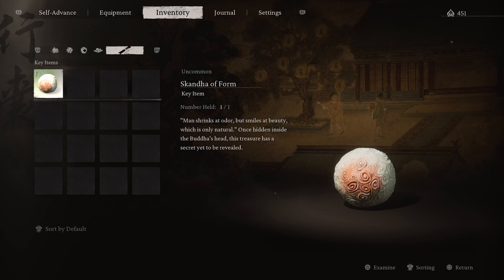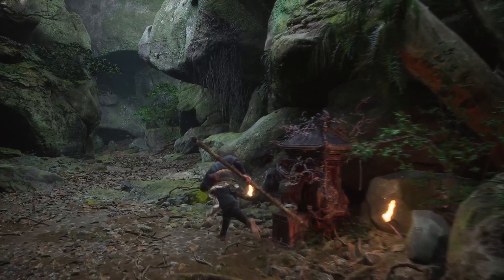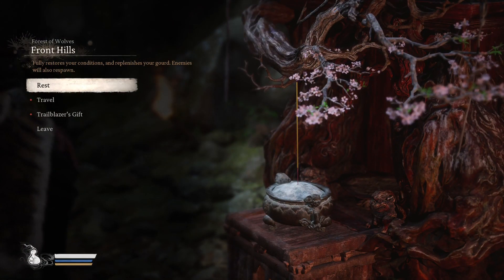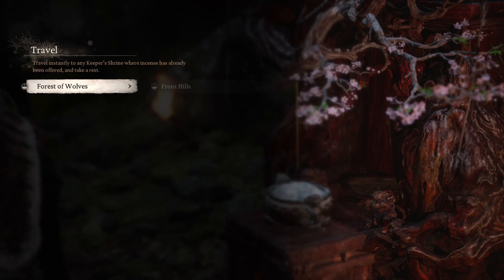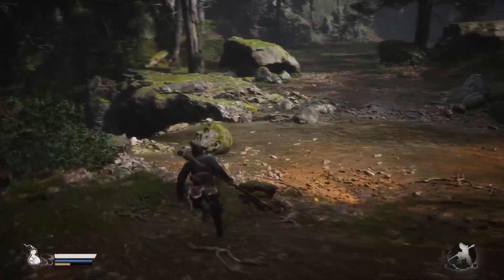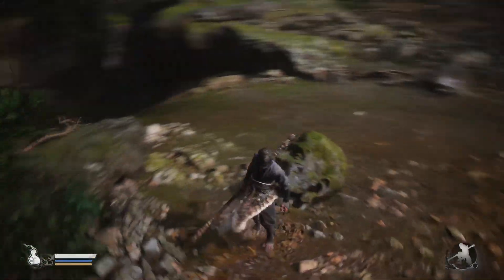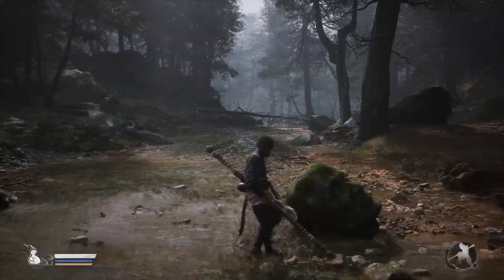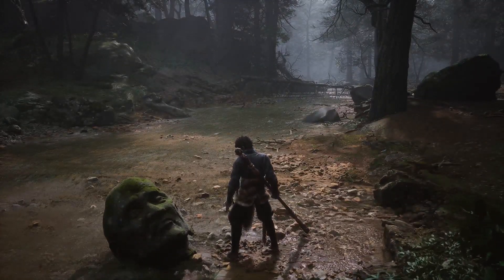Black Myth Wukong: Chapter 1 Skandha of Form location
From the Front Hills shrine, head to the river and go left. It's at the end in a head by the small waterfall that empties into the next river. Before the bullguard.